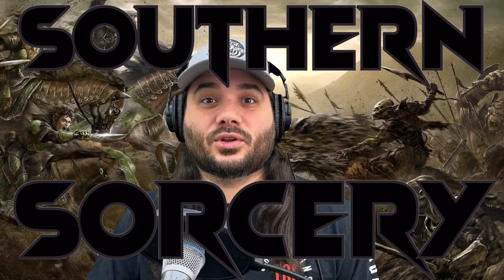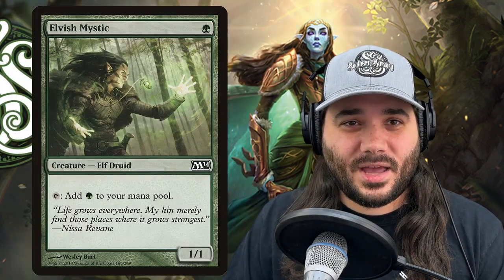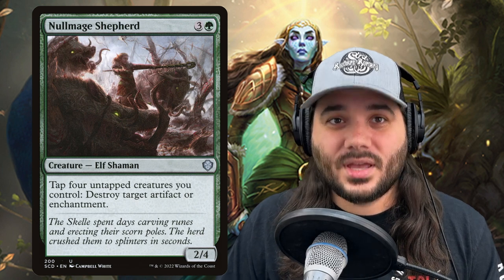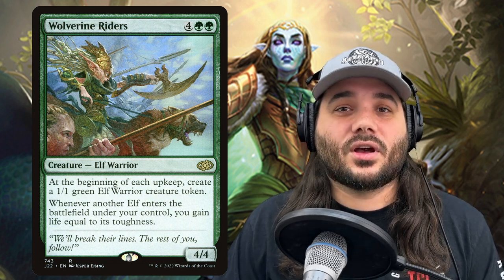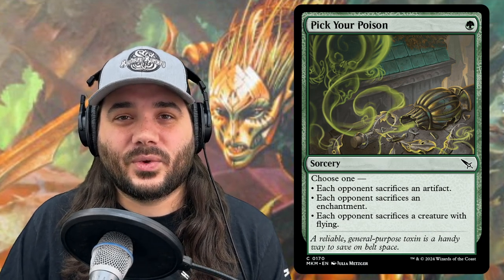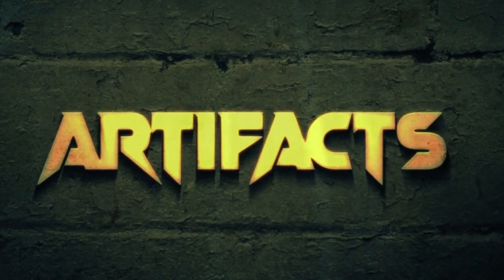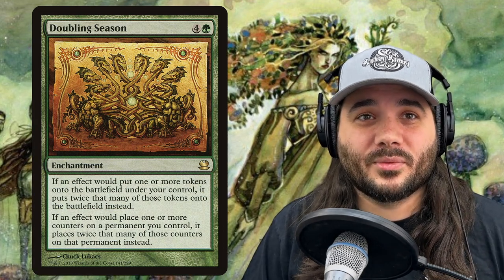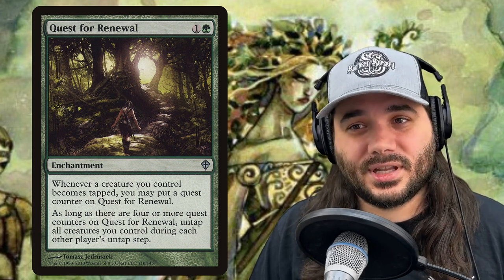Lathril, Blade of the Elves | EDH | 2024 Deck Tech | Elven Empire Precon Upgrade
Powerful Lathril, Blade of the Elves Deck Tech, Super Fun, Elfball. Get's out of control quick! Every card broken down.